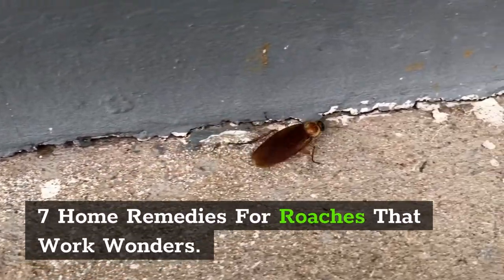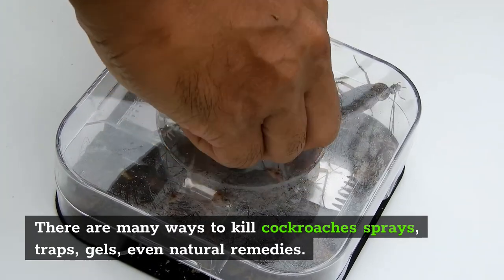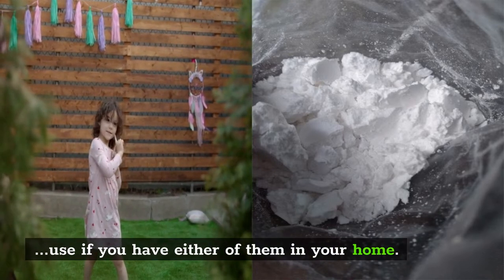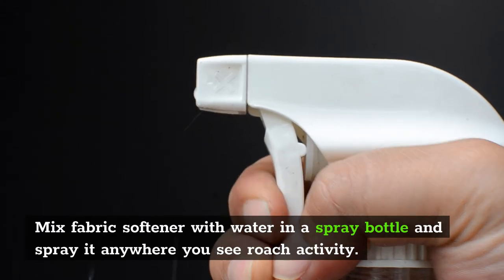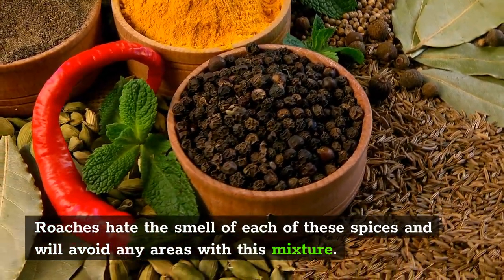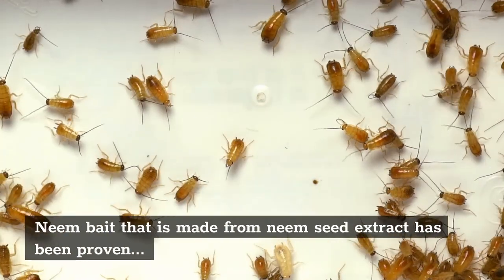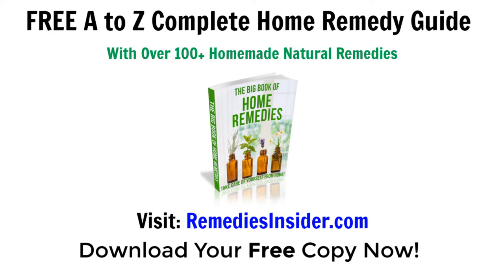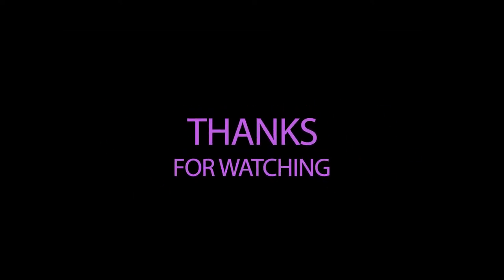7 Home Remedies For Roaches That Work Wonders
7 Home Remedies For Roaches That Work Wonders Pick up your FREE A to Z Guide Full of over 100+ Home Remedies.

Hey everyone Rob here from Remedies Insider and welcome back to the channel.

And in today’s video, I will show you 7 Home Remedies For Roaches That Work Wonders.

So, if you are ready let’s go.

Taking care of a cockroach infestation isn't anyone's idea of a fun weekend.

But, more often than we'd like, we encounter a cockroach or two in our kitchen or elsewhere in the house.

Cockroaches can be killed in a variety of ways, including sprays, traps, gels, and even natural cures.

Here are 7 Home Remedies For Roaches That Work Wonders.

1. boric acid

Boric acid outperforms even baking soda at killing cockroaches.

Boric acid acts as an all-natural poison that kills dirty roaches in just days with just a sprinkle on the floor.

Alternatively, dust a paper plate with flour and bait it with a piece of orange peel in the center.

Boric acid is poisonous to animals and children, so avoid using it if you have either of them at home.

2. baking soda & sugar

Baking soda is comparable to boric acid in that it kills roaches in the same way.

It's less harmful than boric acid and can be used in households with pets and small children.

It uses the same process as the boric acid treatment, but instead of boric acid, baking soda is used.

Fabric Softener No. 3

Fabric softener has a strong odor that roaches can't stand.

In a spray bottle, combine fabric softener and water and spray everywhere you notice roach activity.

This can be used regularly.

4. freshly ground coffee

Fresh coffee grounds attract roaches, but the caffeine in them is toxic and will kill them.

Place coffee grounds in areas of your home where roaches are active.

You want to replace it with fresh grounds every few days.

5. cayenne pepper, garlic powder, and onion powder

Roaches are repulsed by the fragrance of each of these spices and will avoid regions where they are present.

Sprinkle any or all of these powders throughout your home once a month and replenish them.

6. catnip

Catnip is a powerful natural roach repellent, according to Iowa State University researchers.

Place catnip throughout your home, particularly in locations where roach activity has been seen.

The neem tree produces neem, which is a natural herb.

It disrupts the hormones of roaches, preventing them from reproducing.

Neem bait, which requires seed extract, has been shown to kill young roaches and prevent adult roaches from laying eggs.

Roaches are exceedingly tough to eradicate after they have infested your home due to their adaptability.

One of the most effective ways to get rid of roaches is to clean your home thoroughly and consistently.

Natural insecticides will help, but a professional pest control firm may be required depending on the situation.

Okay, well, I hope you enjoyed today's video on 7 Home Remedies For Roaches That Work Wonders.